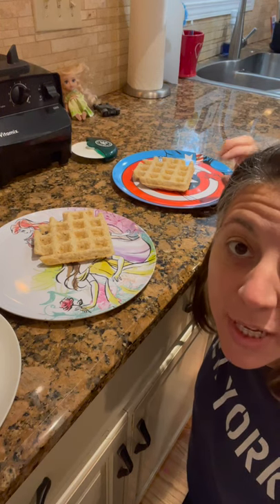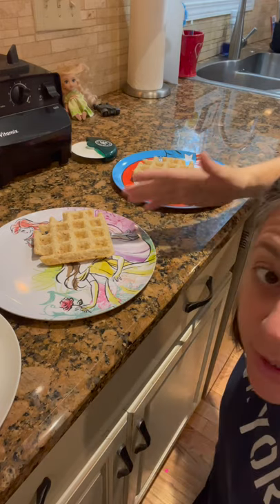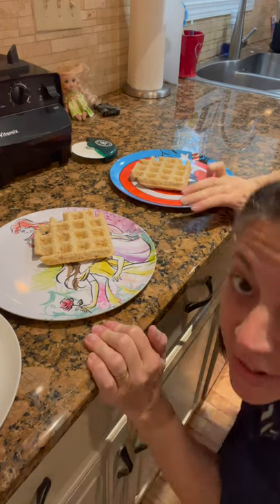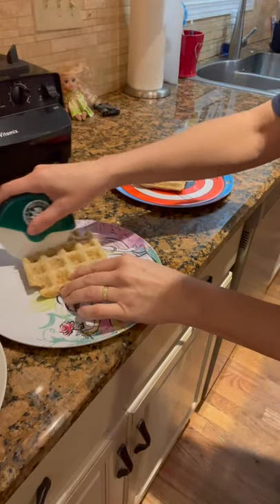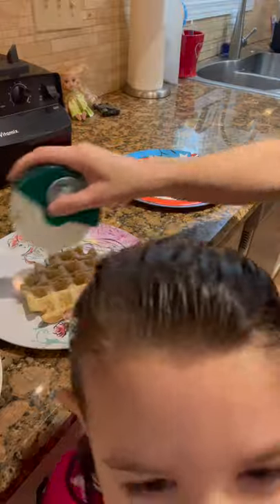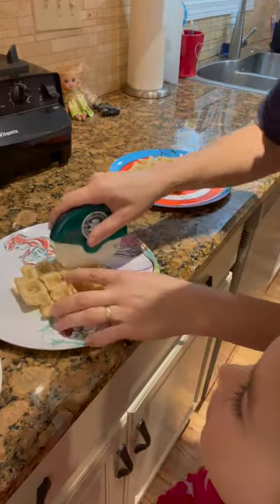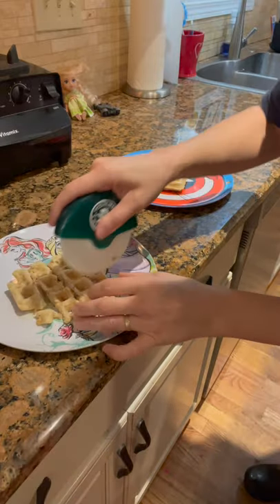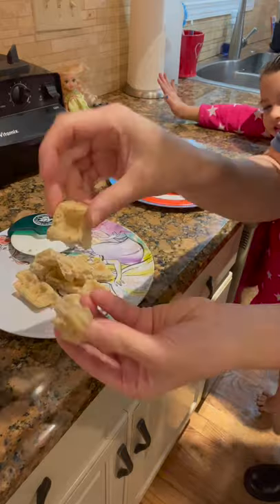Waffle Cutting Hack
For quicker cutting, use a pizza cutter for cutting waffles, French toast or pancakes into bite sized pieces for a hungry crowd of kids! It makes for neat, even and fast cutting. Get it to the table fast so you can do what YOU wanna do!

🆓 FREEBIE! If you want to decrease your intake of cane sugar than you definitely need my FREE guide on "10 Alternatives To Cane Sugar." I have listed 10 sugar substitutes including their glycemic indices AND ratio substitutions!

🆓 FREEBIE! If your meat always turns out either too tough or too raw, then you definitely need my FREE Guide to "Is The Meat Done Yet?" In this FREE guide I list internal temperatures for beef, poultry, pork fish and even bread!

📒 If you want a healthy dinner on the table in about 30 minutes, why not take a glance at my "Fast And Easy Meal Ideas For Busy Moms" ebook!.
 If you want a healthy dinner on the table in about 30 minutes, why not take a glance at my "Fast And Easy Meal Ideas For Busy Moms" ebook!  No frozen out-of-the-box dino nuggets in this book!

📒 If you love chocolate recipes that actually work you will love my "5 Delicious Chocolate Recipes That Are Easy To Make" ebook. Recipes include: 1) chocolate peanut butter smoothie - nut butter options 2) no cook chocolate pudding - super food alert! 3) hot chocolate - dairy free and sugar substitute options 4) chocolate cake - eggless and 5) homemade chocolate peanut butter cups- nut butter options.

🎵 🎥 MUSIC AND MEDIA CREDITS

This content is not intended to be a substitute for professional medical advice and should not be relied on as health or personal advice. Always seek the guidance of your doctor or other qualified health professional with any questions you may have regarding your health or a medical condition.